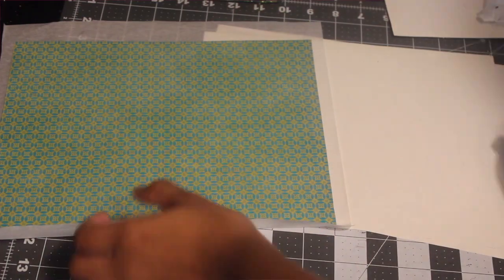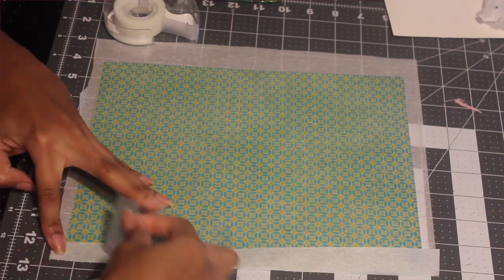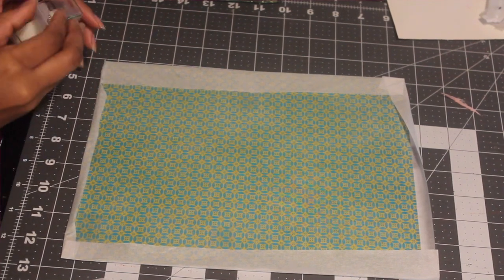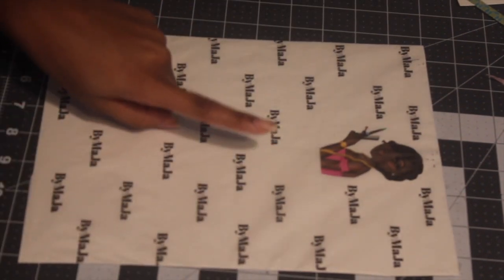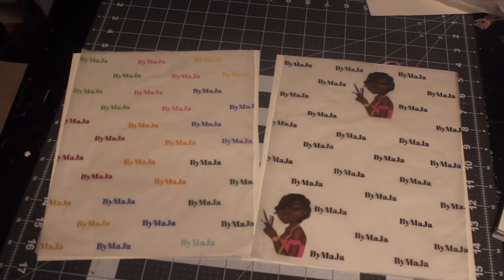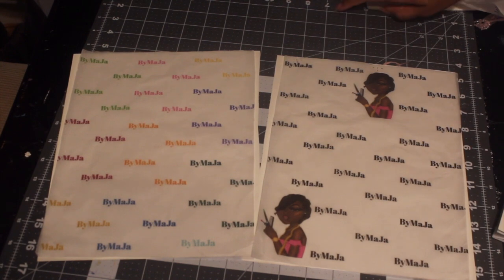DIY| Branded Tissue Paper at Home!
Thank you for reading my description box! Below I’ve listed my playlists to make it easy for you to view the content you enjoy!😉 Have a blessed day💜✨